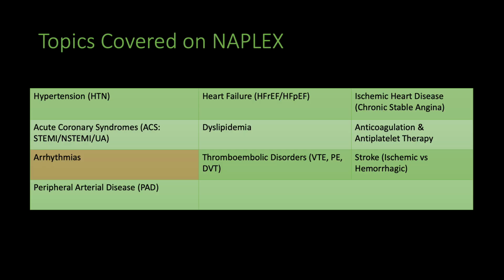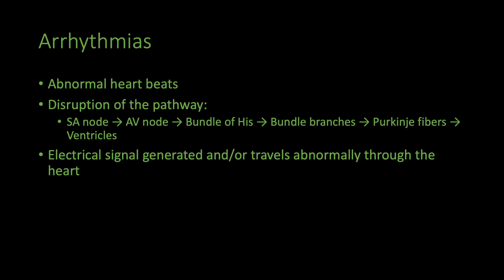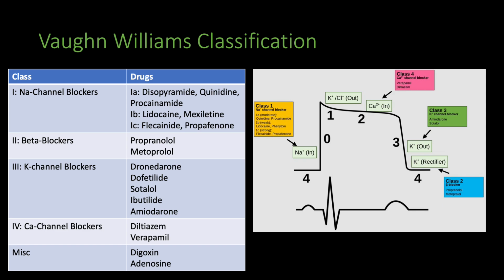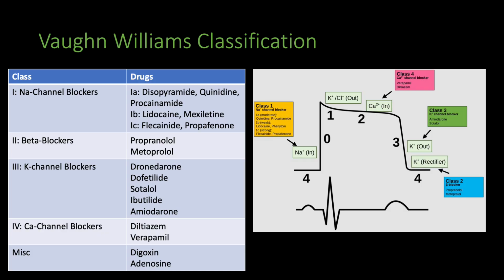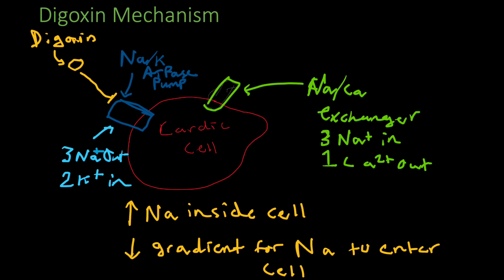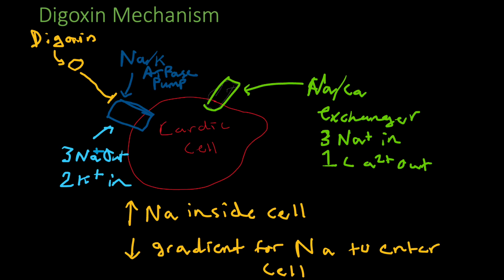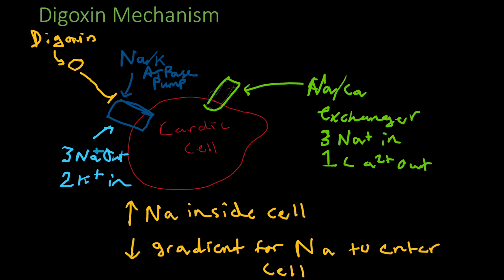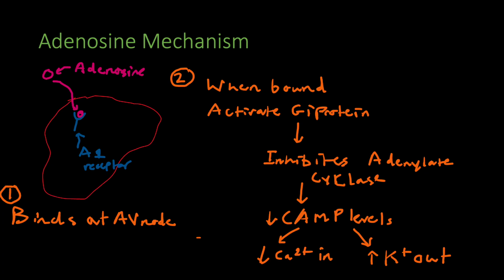NAPLEX Review: Arrhythmias Preview